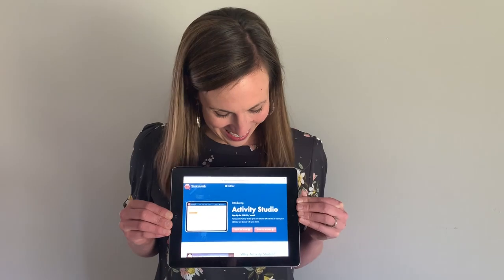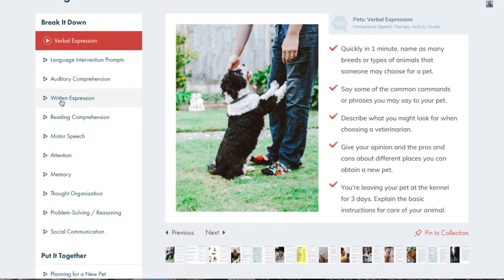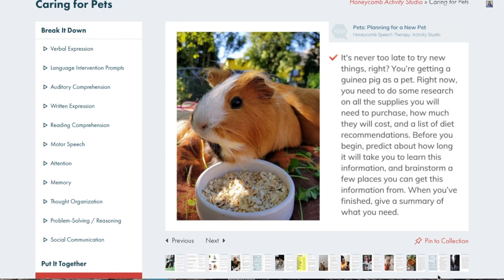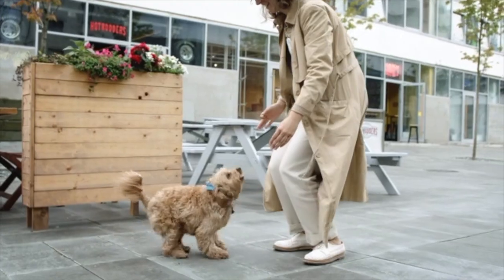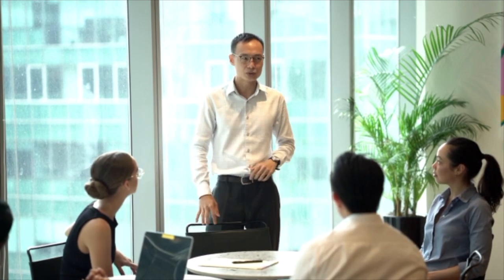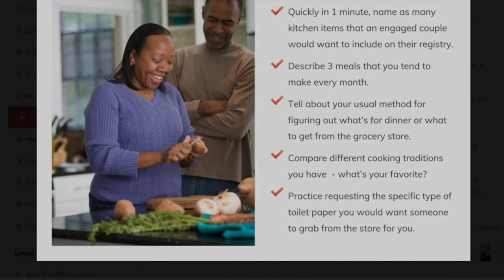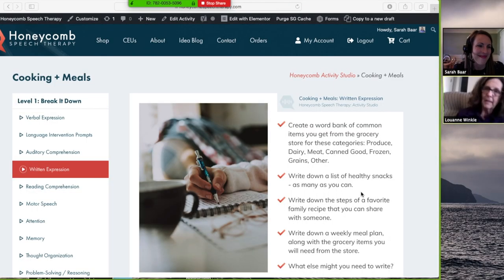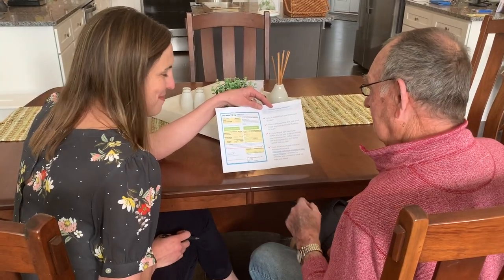The Activity Studio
Get hundreds of therapy prompts and ideas that focus on participation - and it's all at your fingertips. The Activity Studio is organized by topic (Activity!) so that you can personalize therapy according to your client's interests and needs.